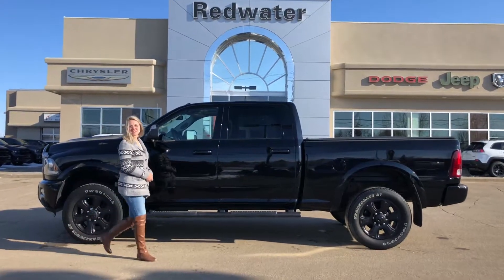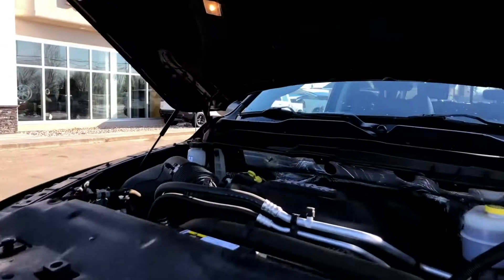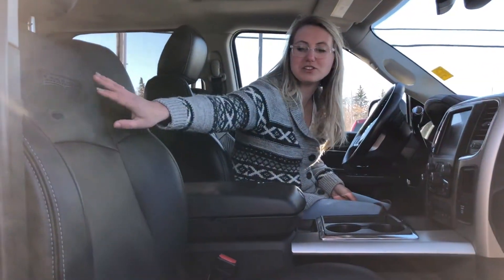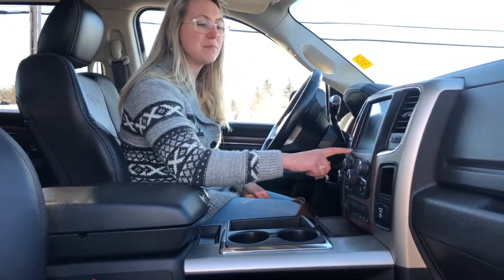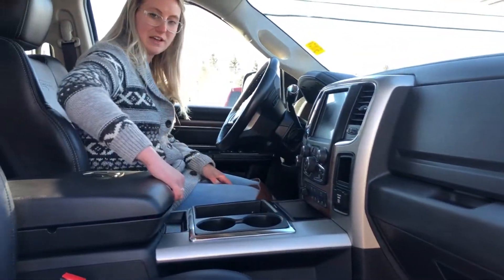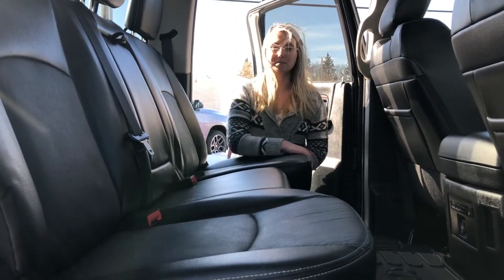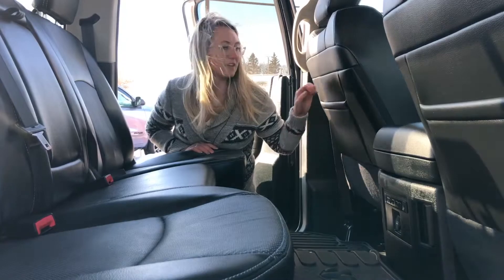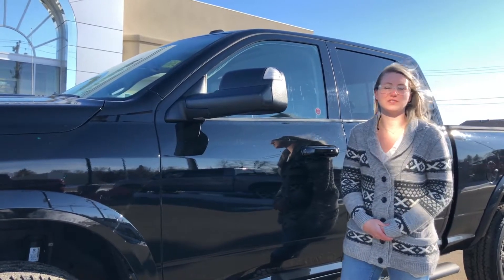2014 Ram 3500 Laramie | 6.4L HEMI - Heated Seats - Sunroof | STK# 9R13501D | Redwater Dodge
Come down to Redwater Dodge and have a look at this beautiful 2014 Ram 3500 Laramie with 6.4L V8 HEMI MDS Engine, 6−Spd Automatic 66RFE Transmission, remote keyless entry, ParkView rear back−up camera, ParkSense rear park assist system, heated/ ventilated front seats, heated second row seats, heated steering wheel , power sunroof.

VIN #: 3C63R3EJ9EG274474

STK #: 9R13501D

Redwater Dodge
4716 48 th Ave
Redwater, Alberta
T0A 2W0